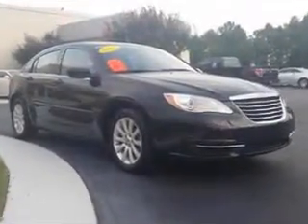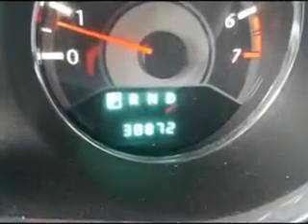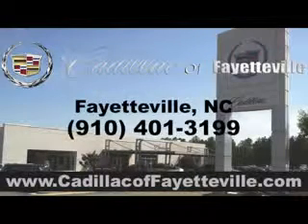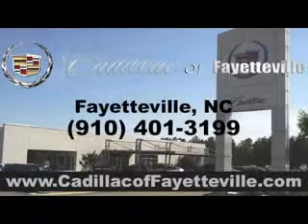2013 Chrysler 200 Cadillac of Fayetteville Fayetteville, NC 28303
Chrysler Imagine driving this  Black   Chrysler 200 Sedan, equipped with a 4 Cylinder engine. Enjoy this great car with features like Remote Power Door Locks, Cargo Mat, Fuel Data Display, Heated Outside Mirrors, Touring Suspension, Power Driver's Seat, Cargo Light, Auxiliary Audio Input, Halogen Headlights, Satellite Radio, Tire Pressure Monitoring System, on steering wheel audio and cruise controls, and much more. Enjoy the drive and have peace of mind in this  Chrysler 200. See us at Cadillac of Fayetteville today!
MILES: 38,863
VIN:1C3CCBBB1DN624692